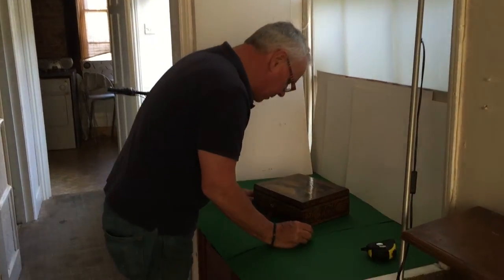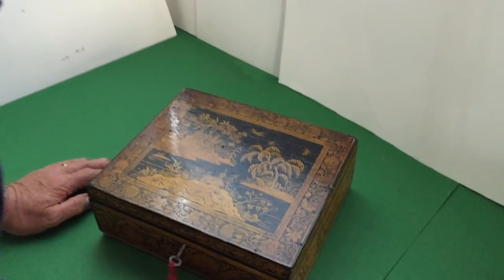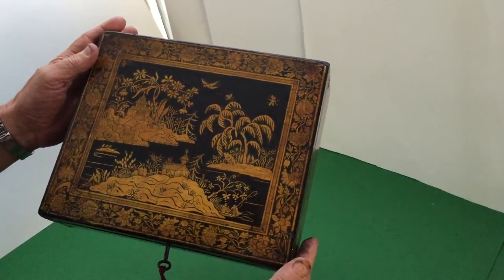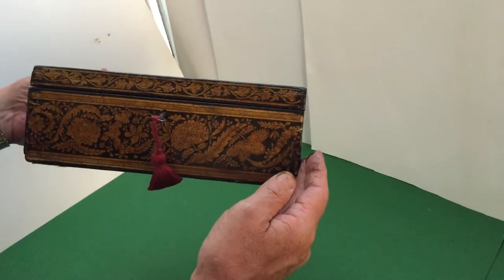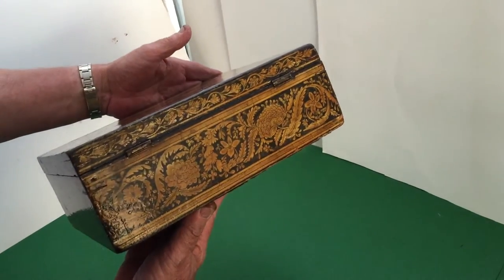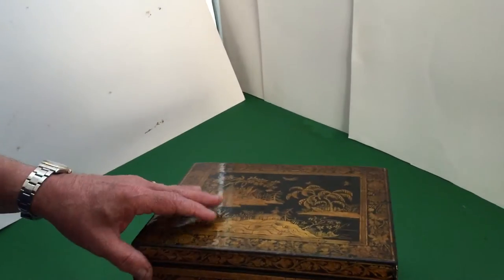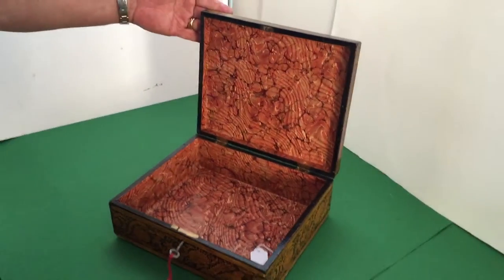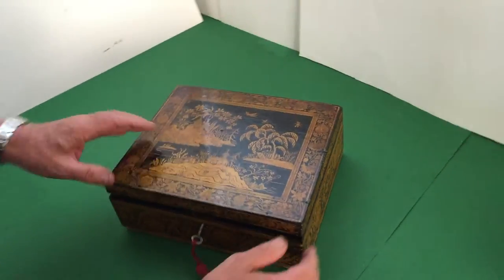Antique Chinoiserie Penwork Box, c.1815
Antique Box for sale online at MostlyBoxesAntiques.com.